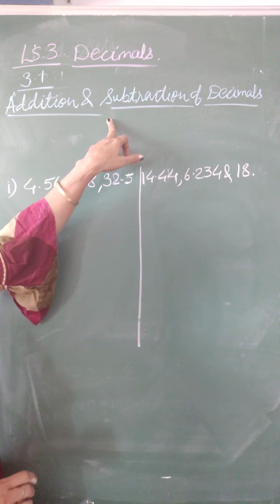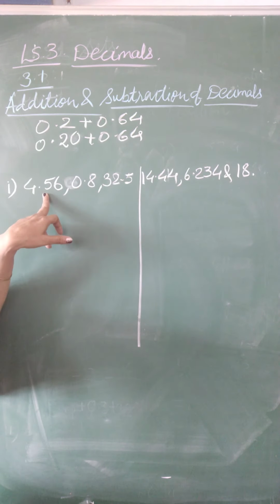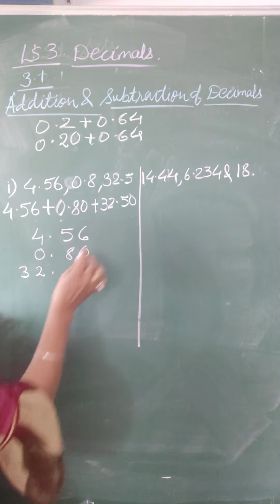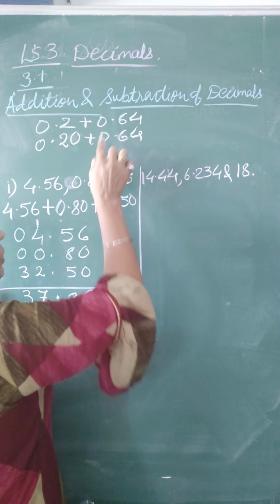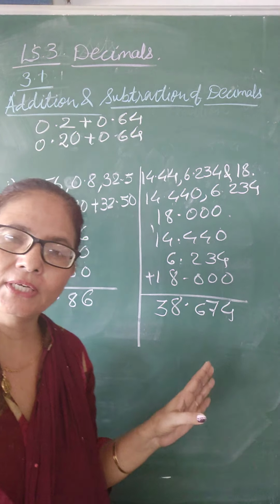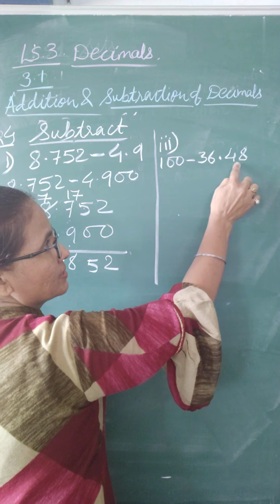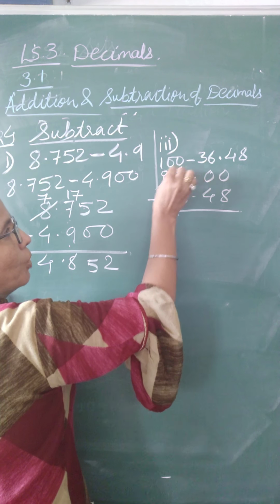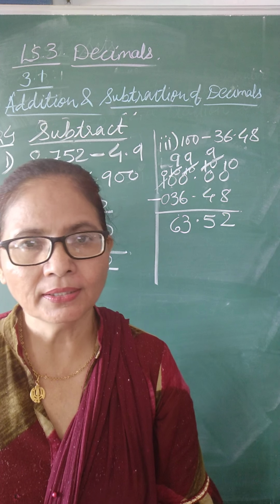CORDOVA, MATHS, CLASS VII :LS 3 DECIMALS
ADDITION & SUBTRACTION OF DECIMALS